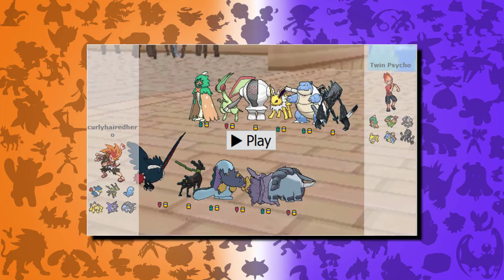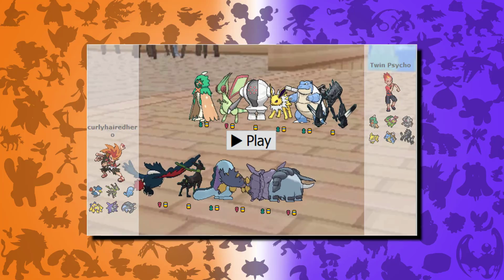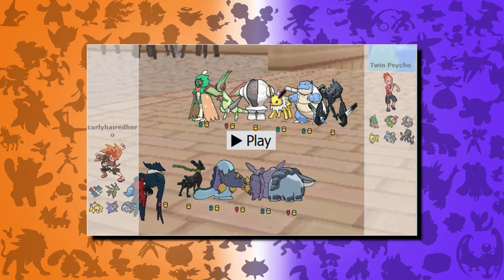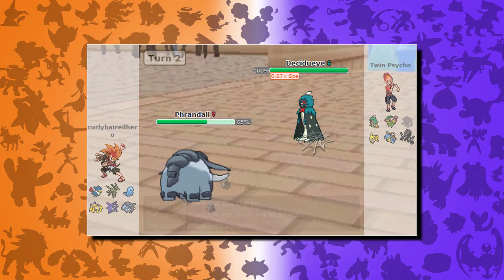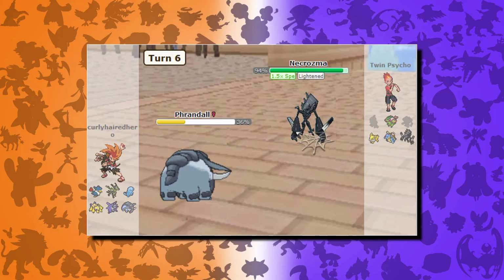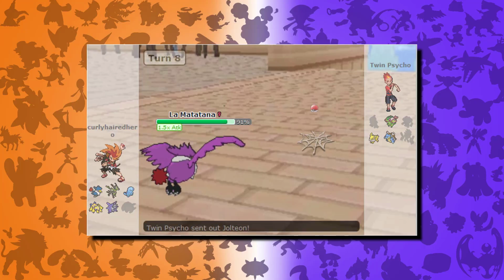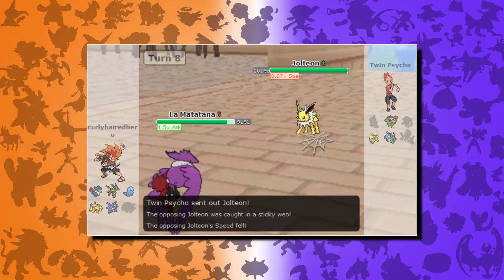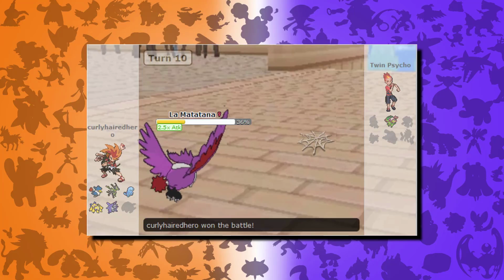|SDQ| - Houchkrow Sucker Punches His B!tches!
Pokemon Showdown Quickies; Random matches I played at work...

I’ve start streaming Pokemon Showdown on twitch! Check it out every Tuesday @ 8:00pm EST!

Pokémon Showdown is a Pokémon battle simulator.
Play Pokémon battles online!
Play with randomly generated teams, or build your own!
Fully animated!

Play me Poke-scrub: CurlyHairedHero

I stream now too!